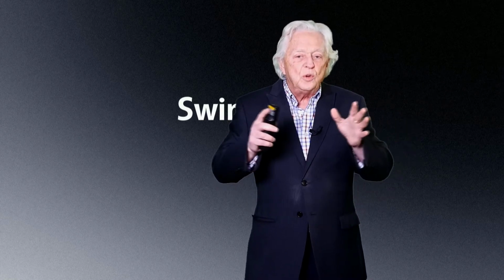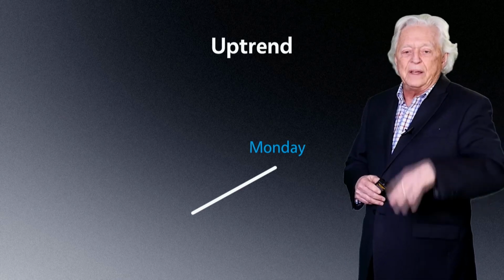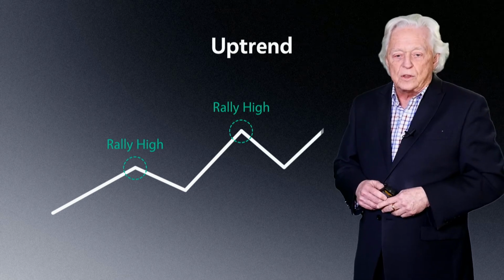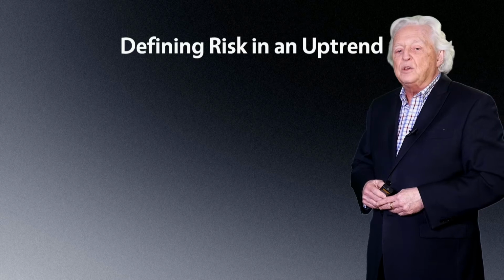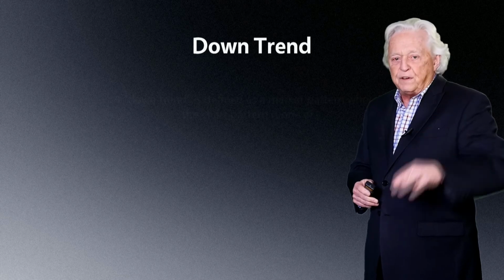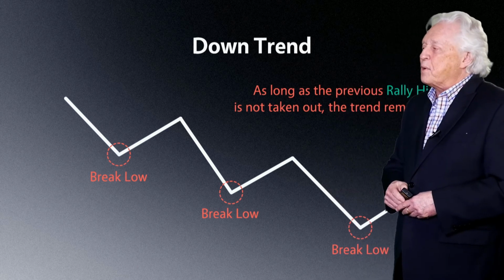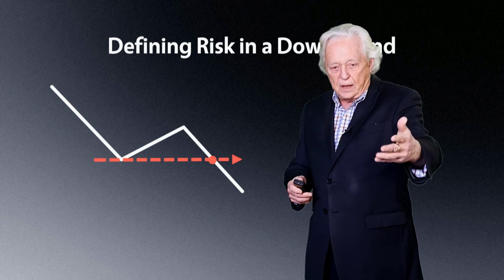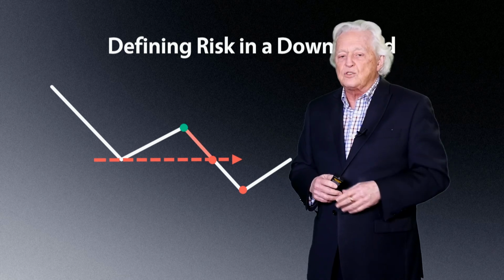Ira Epstein's SPDR ETF Video for 12 7 2021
Ira Epstein reviews the days trading in various SPDR-ETF markets. For more information and access to Ira's free offers for traders,